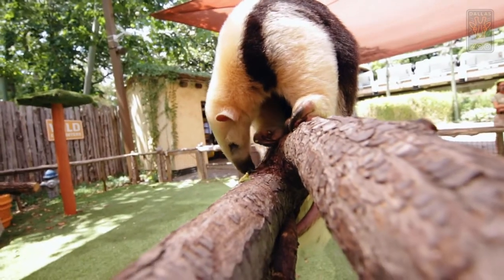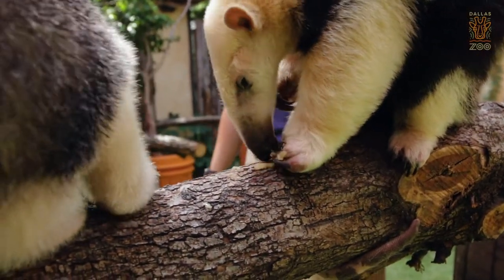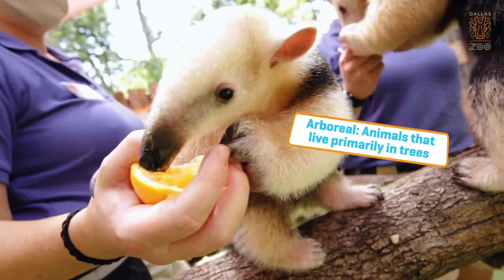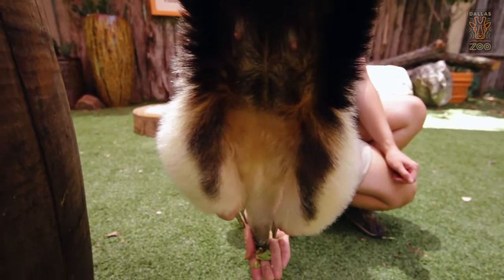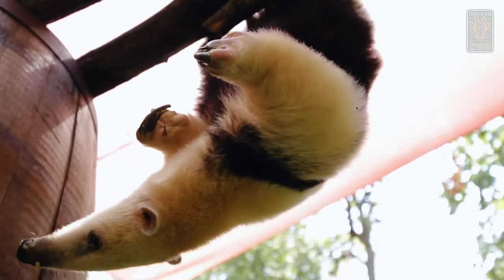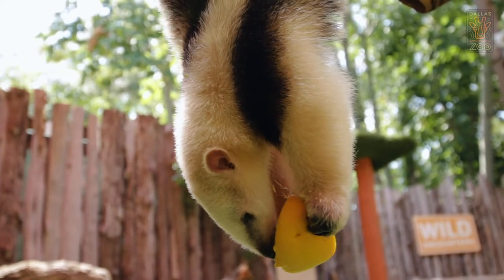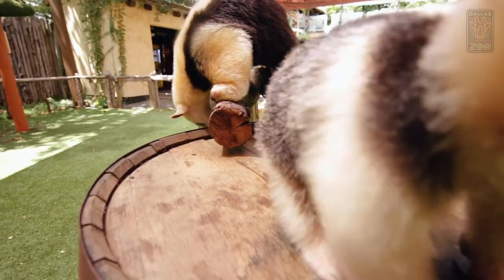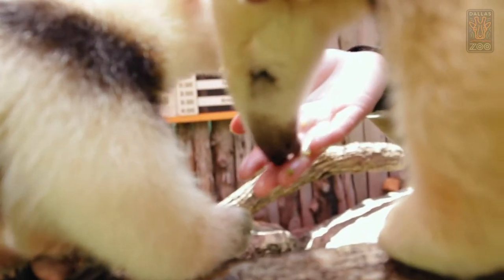TAMANDUA (Ant Eater) Chat